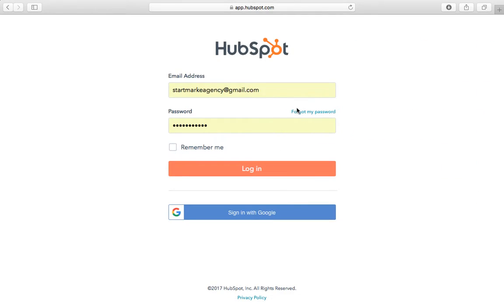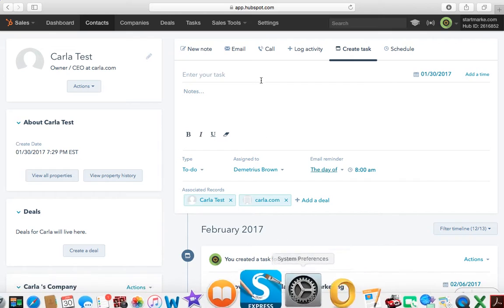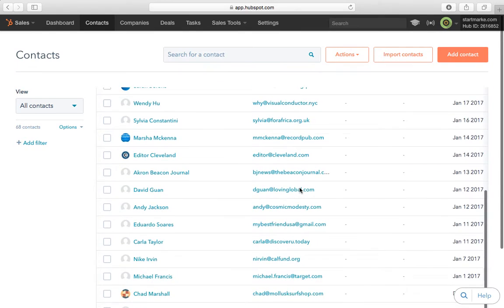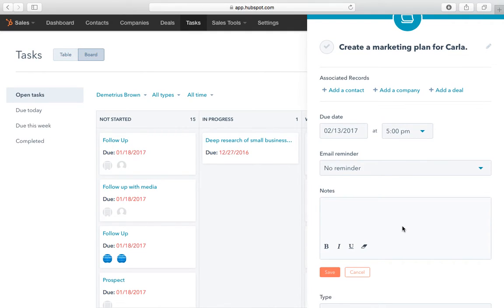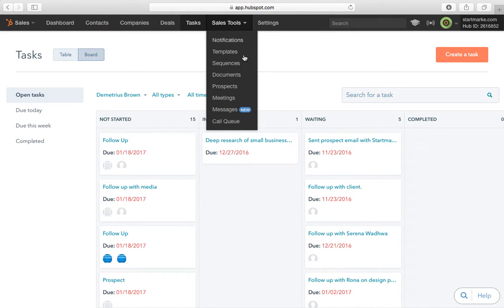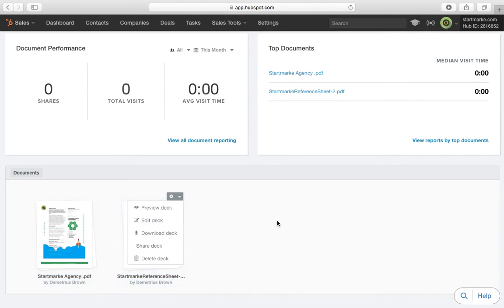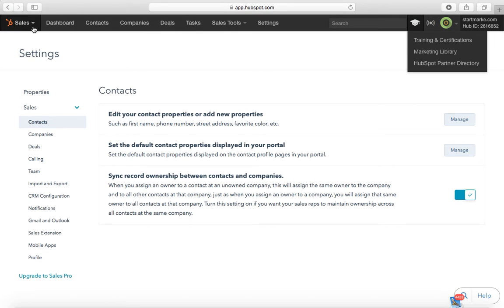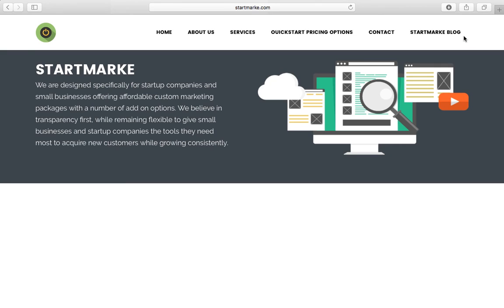How to Use Hubspot CRM for your business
In this video I describe how you can use Hubspot CRM to better your overall processes and efficiency.